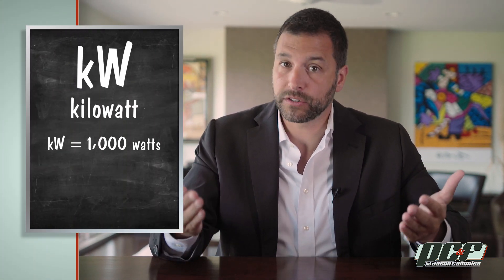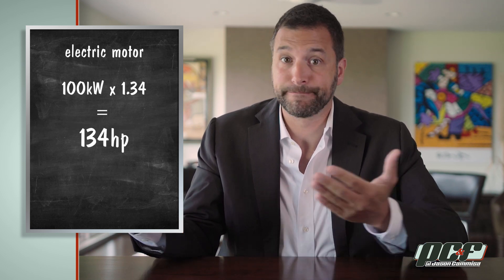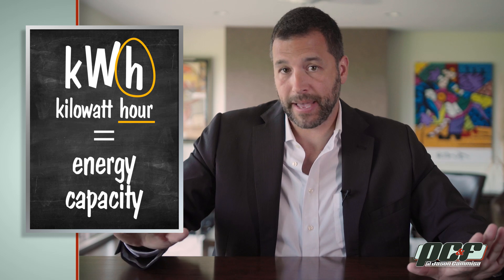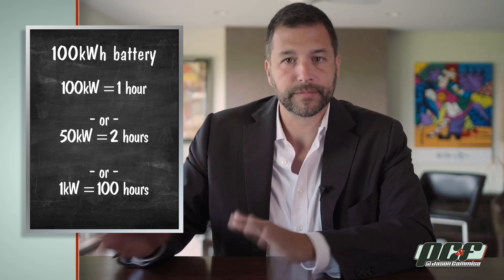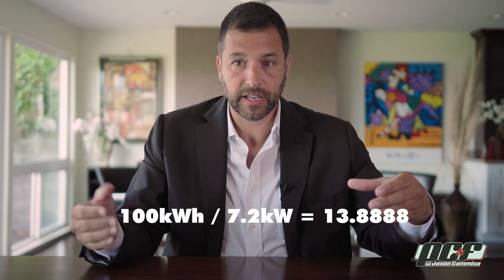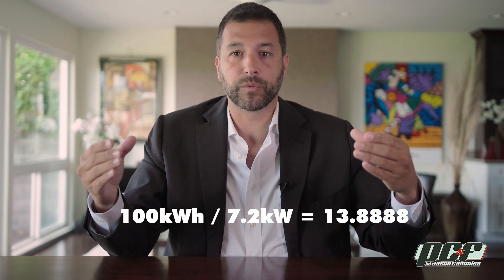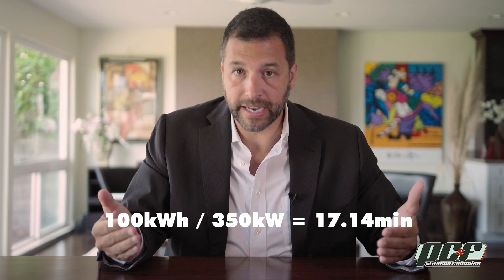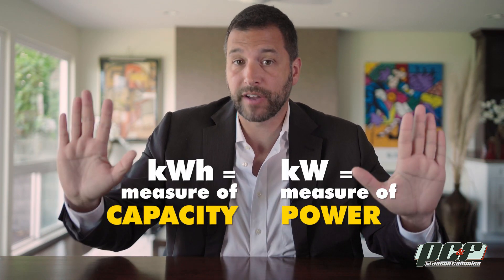What’s the difference between a kW and a KWh? — Proper Care & Feeding of Cars with Jason Cammisa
Electric Vehicles (EVs) are coming — and quickly. Now is the time to learn the terminology — confusing kilowatts and kilowatt-hours is the same thing as confusing horsepower and gallons of gasoline.
To understand the difference between power output (kW) and battery capacity (kWh), all you have to do is watch this 2.5-minute instructional video. You’ll laugh. You’ll learn. And then you’ll sound like you know what you’re talking about.

“Proper Care & Feeding of Cars” is a techsplainer series hosted by automotive journalist Jason Cammisa. Using equal measures of science, humor, and just plain common sense, it aims to help enthusiasts become the best car experts they can be. Covering everything from car-care to advanced driving techniques, new episodes of PC&F will debut regularly on ISSIMI’s YouTube and Instagram channels, as well as the @JasonCammisa Insta.